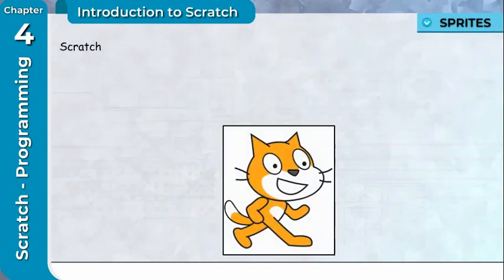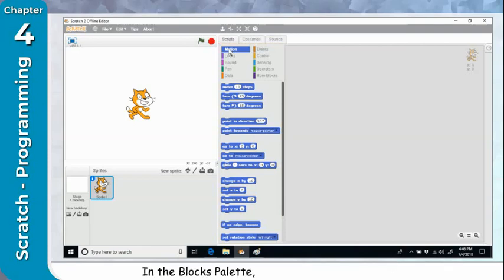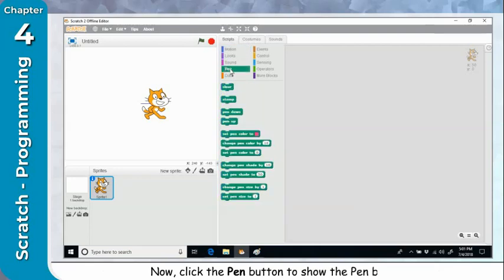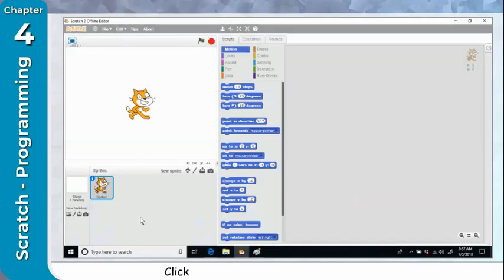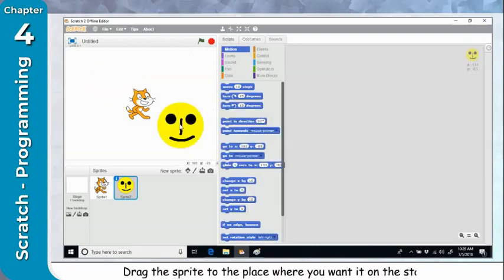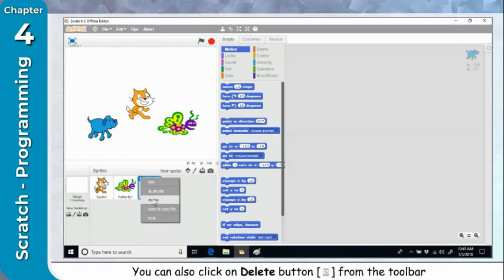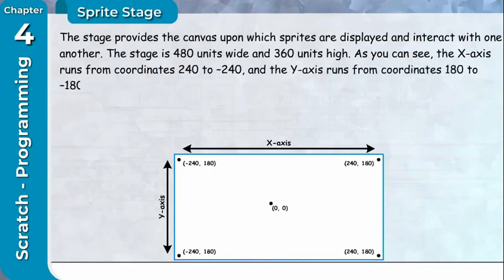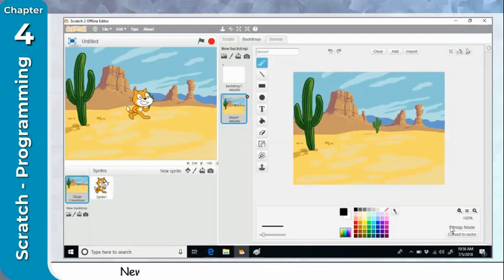Gigabyte Book 5- Chapter 4- Scratch- Programming (Part 1)